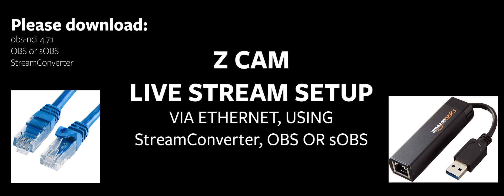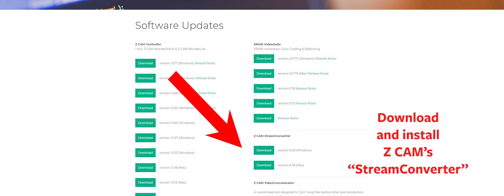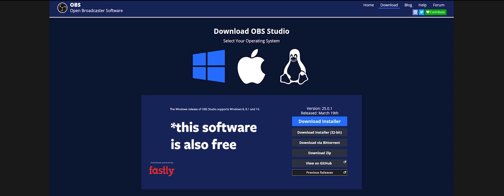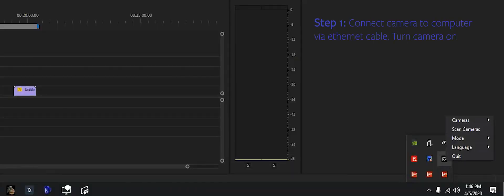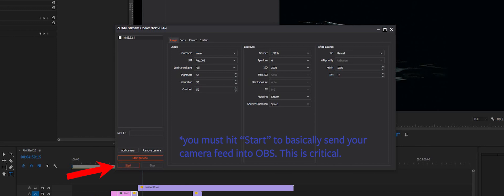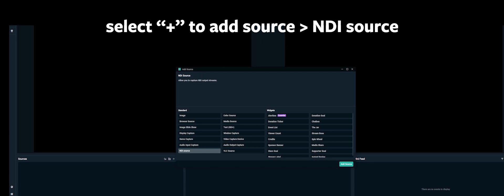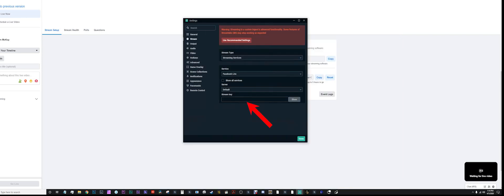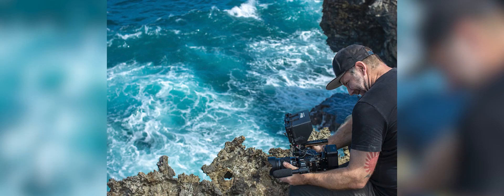Z CAM E2 Facebook live streaming tutorial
All software linked below.

In this video, I explain how to use a Z CAM E2 camera, connected to a desktop or laptop, to live stream. No additional hardware needed for this single camera stream. There are a few things needed - an Ethernet cable (cat6 or 7), an ethernet to usb 3.0 adapter (if your computer doesn't have an etherntet port), and a few pieces of free software which I will link below.